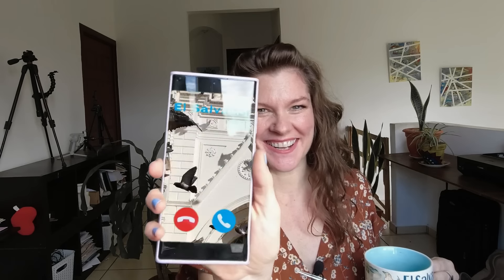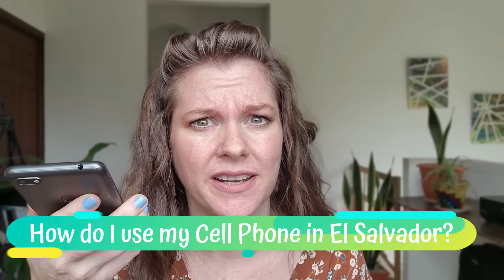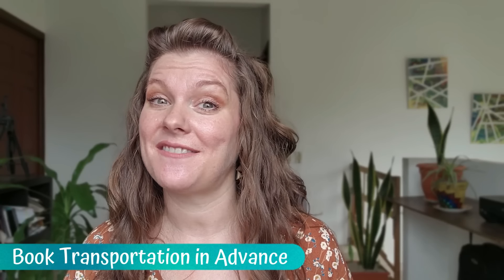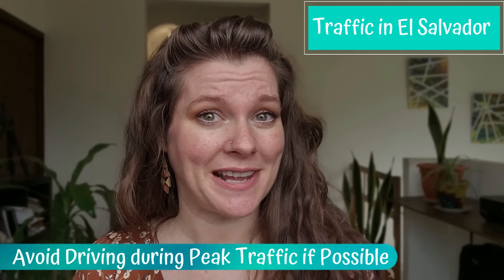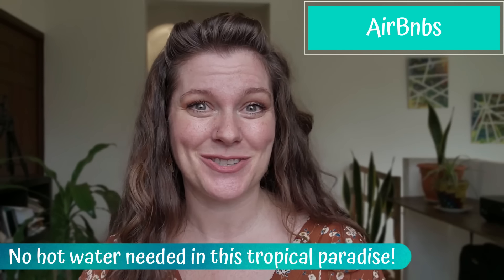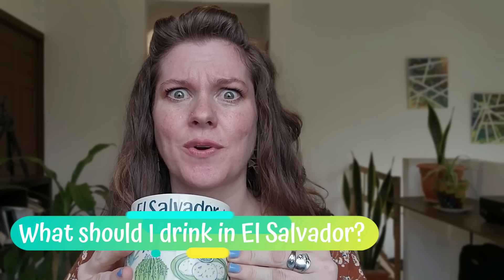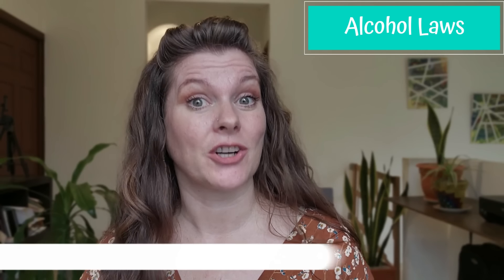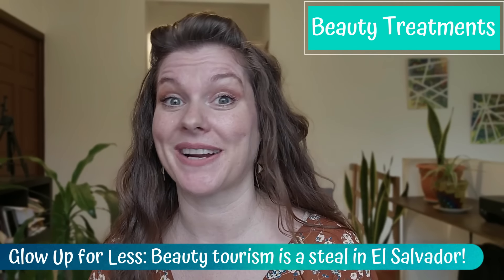El Salvador Travel Tips & FAQs Pt 2 - MUST KNOW Tips While in El Salvador 🇸🇻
This time, I'm diving into what you need to know while you're in El Salvador. From entry requirements and transportation options to accommodation and must-try foods, I've got you covered with all the insider tips you need for an unforgettable stay in El Salvador.

🌟 Hay subtítulos CC disponibles en español, inglés y más 🌟
🌟 There are CC Subtitles available in both Spanish, English, and more 🌟

🎬 Chapters:
[00:00] 🌟 El Salvador Travel Tips & FAQs Pt 2 - Insider Tips for Your Stay
[01:11] 🛂 What are El Salvador travel entry requirements?
[03:04] 📱 How do I use my cell phone in El Salvador?
[05:00] 🚗 How do I get around in El Salvador?
[10:27] 🏨 Where should I stay in El Salvador?
[13:12] 🍽️ What should I eat in El Salvador?
[16:07] 🍹 What should I drink in El Salvador?
[16:51] 💰 How much does a vacation to El Salvador cost?
[19:33] ❓ What don’t I know that I should know?
[23:59] 📄 FREE Printable El Salvador Travel Guide - by ThatExpatMom

50+ Essential Travel Tips:
📋 El Salvador visa requirements
🚗 Renting a car vs Uber vs bus
🛣️ Driving in El Salvador advice
🏨 Hotels vs Airbnb vs hostel
🌮 Salvadoran street & typical foods
🚰 Tap water and liquor laws
🌍 Local customs and etiquette

🌟 I hope these FAQs and insider tips for traveling to El Salvador help you prepare for an amazing vacation. For more details on planning your AMAZING family vacation, including 360 virtual tours, curated restaurants, and activity guides, – your one-stop shop for all things El Salvador!

🌍 Who I am:
Hi, I'm Carol! I’m originally from California, but I moved to El Salvador to be with my Salvadoran husband, Carlos. I immediately fell in love with this AMAZING country and all the beauty surrounding me. Fast forward 14 years, we now have 3 AMAZING daughters, and I am still madly in love with my husband and adoptive country of El Salvador. 💖

I make travel family vlogs around El Salvador, showing a side of this beautiful country that is often overlooked by international mainstream media. I also create chit-chat videos discussing the adulting aspects of living abroad.

El Salvador Travel Tips & FAQs Pt 2 - MUST KNOW Tips for Your Trip to El Salvador 🇸🇻